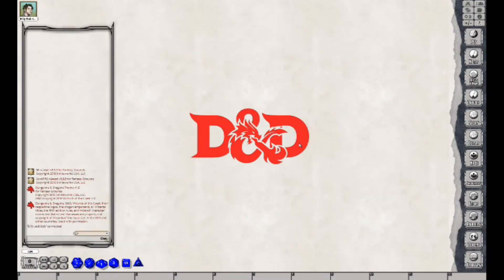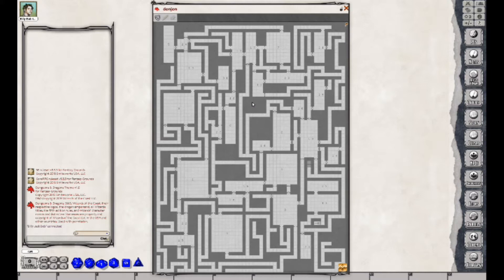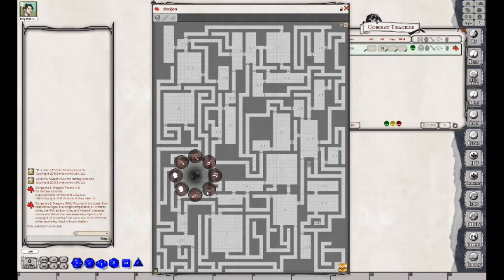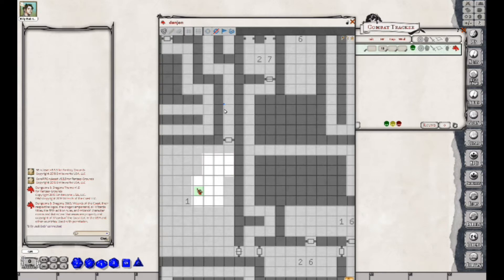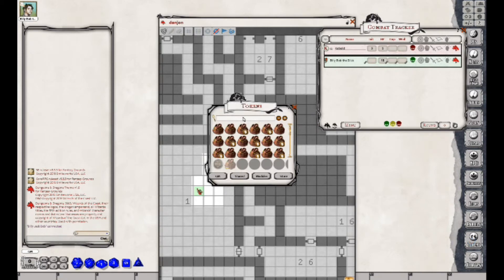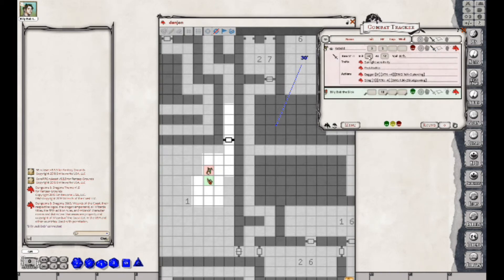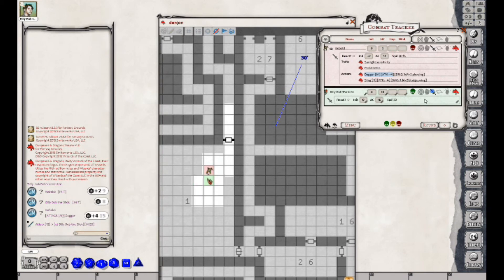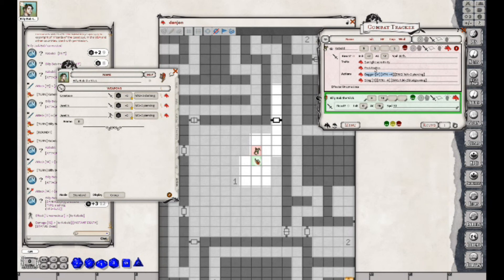fantasy Grounds Basics - Fog of war and simple combat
Today I'm showing how to do a mask or fog of war so your players don't see your entire dungeon also I show basic combat using the dungeons and dragons SRD data that is built into Fantasy Grounds